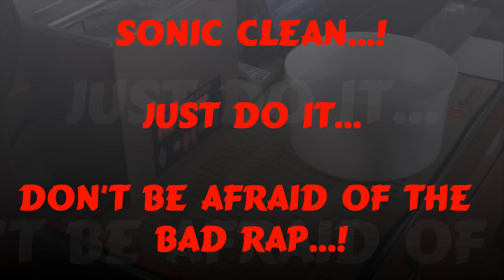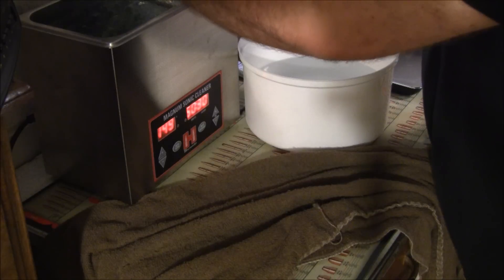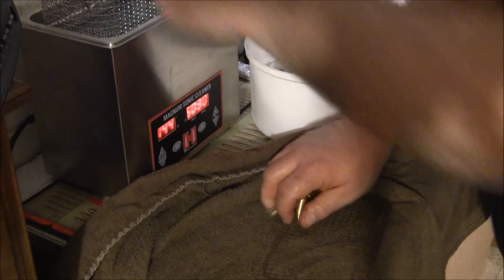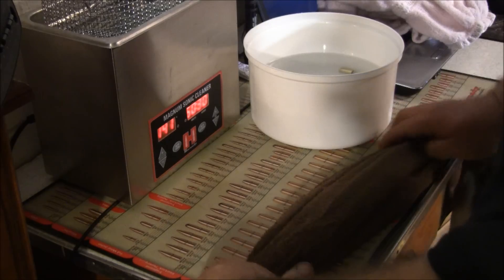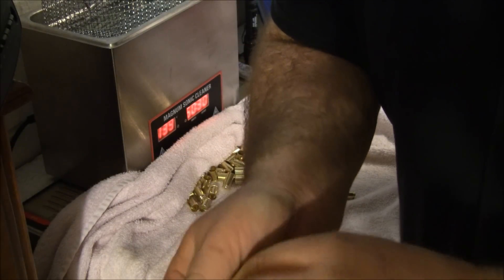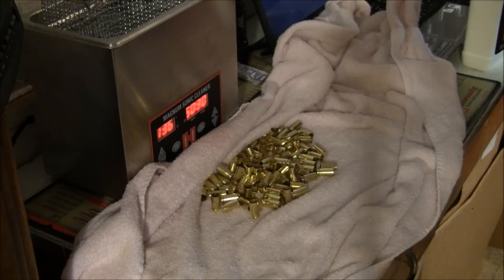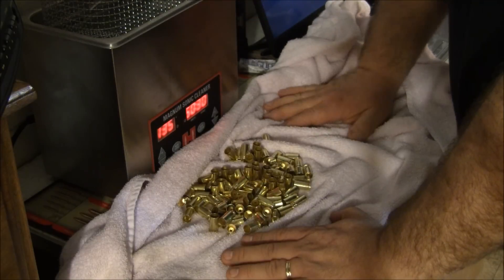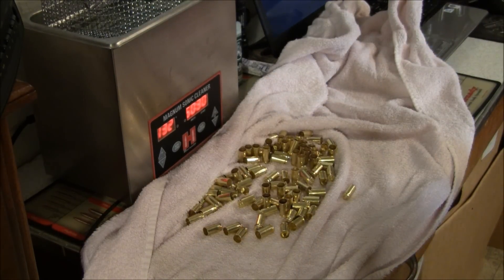Sonic Cleaning, just do it already...!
A video that shows how I do my sonic cleaning towel method. Many are afraid to do sonic cleaning for fear of dampness still in the cases when they load them. I was asked to show how I do it that has worked for me.